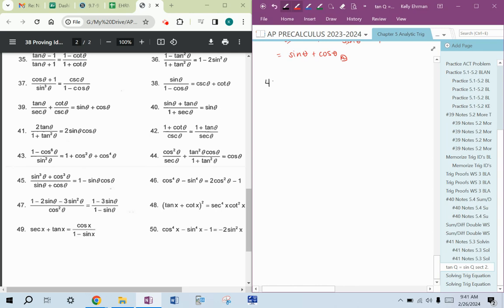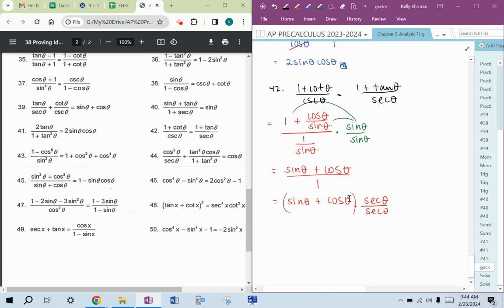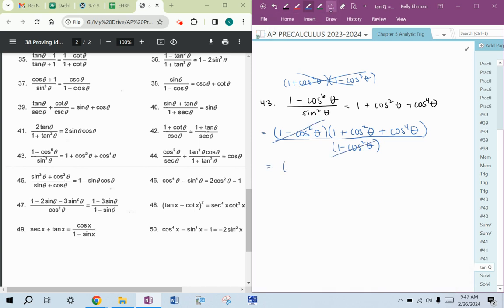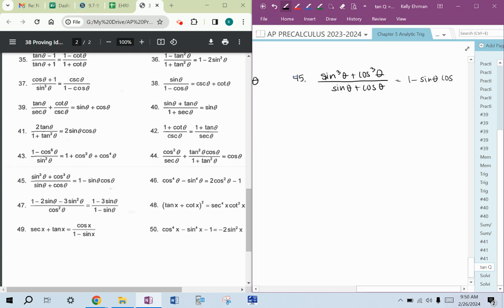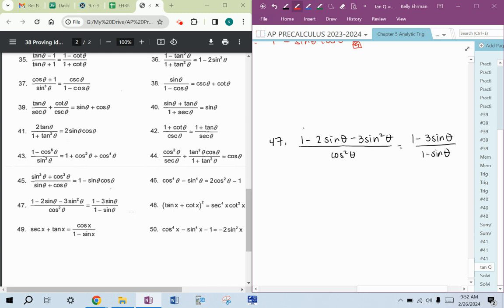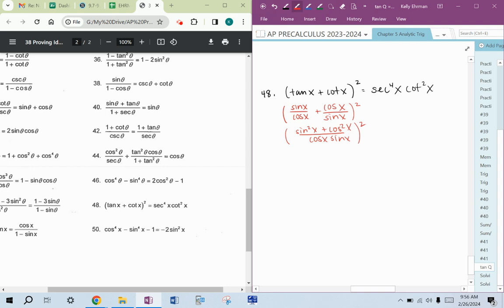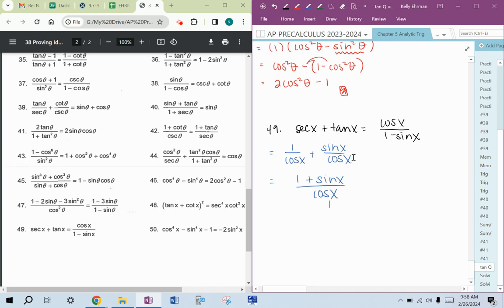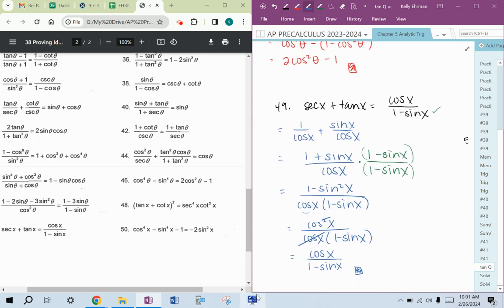Extra Practice Proofs (41-50)